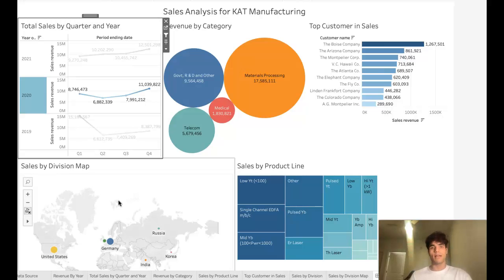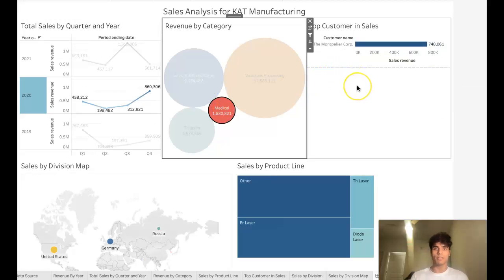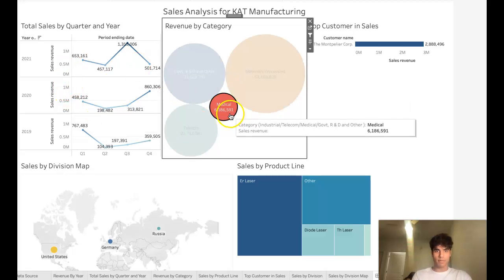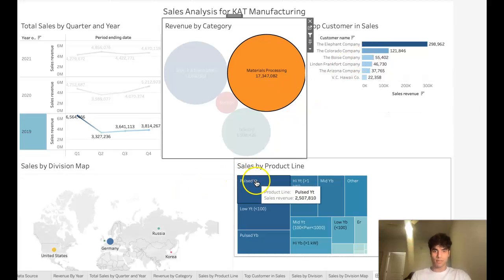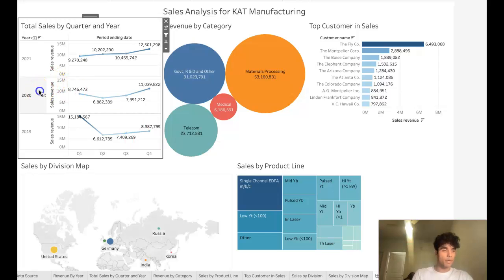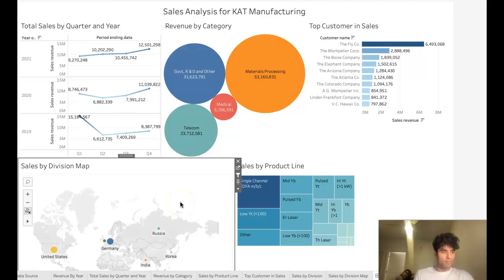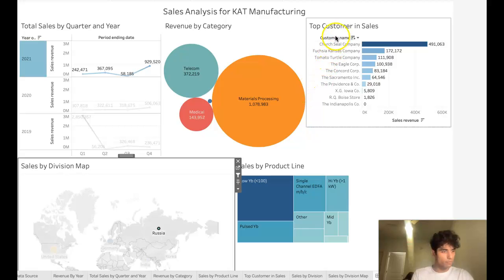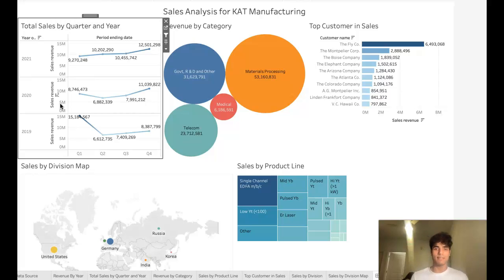KAT Manufacturing ACG 2021